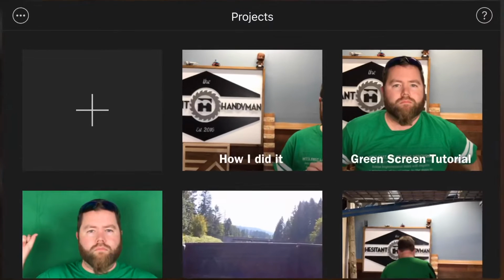Hesitant Handyman Demonstrates - Using Green Screen in iMovie for iOS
Andrew shows you how to use one of the newer functions in the iOS version of iMovie--using green screen to duplicate yourself on the screen.

Sleepytime for Alton by Amanda Laine